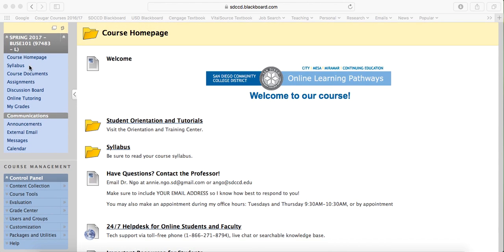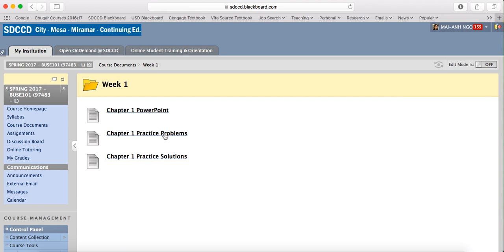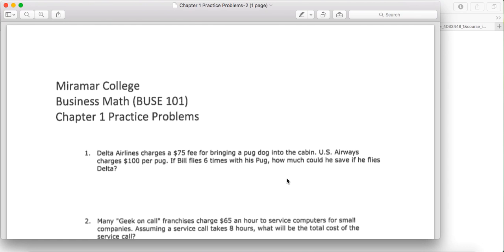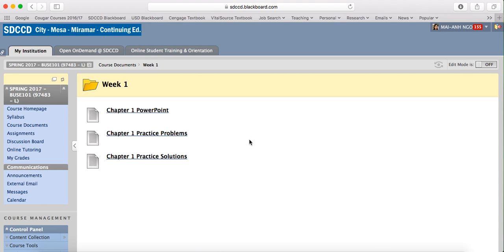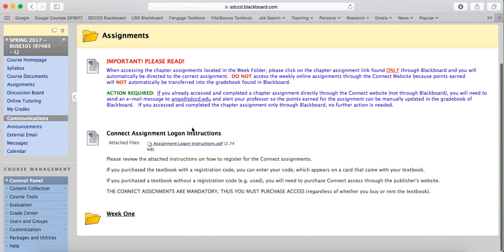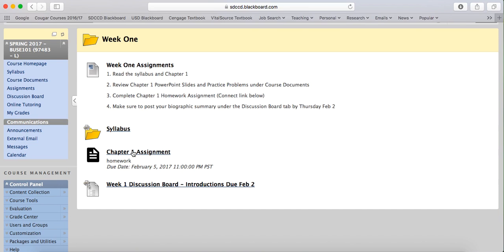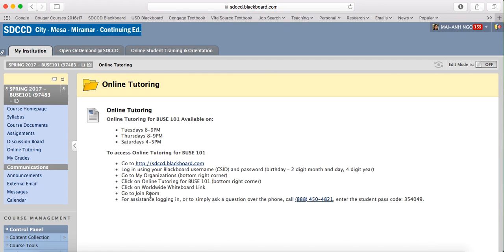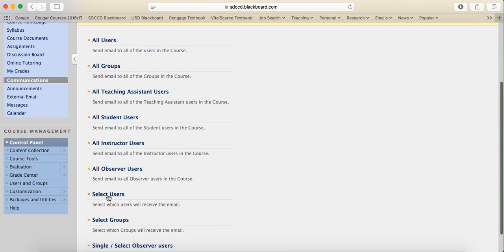Blackboard Tour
BUSE101 Business Mathematics tour of Blackboard.